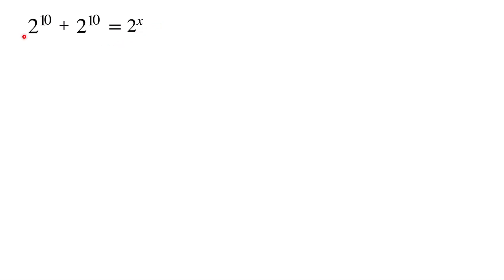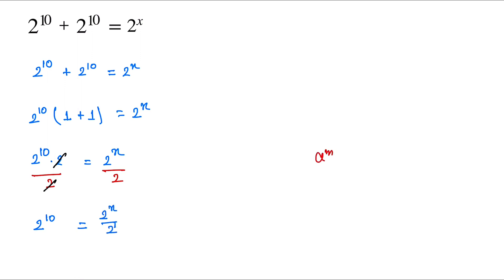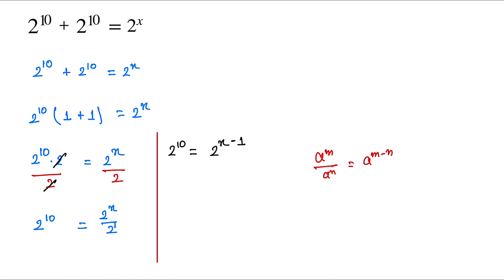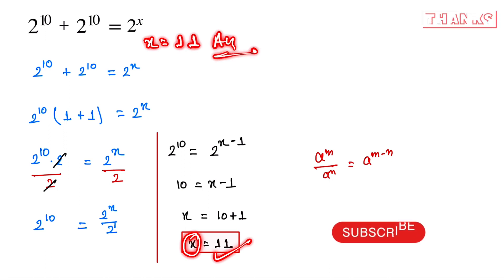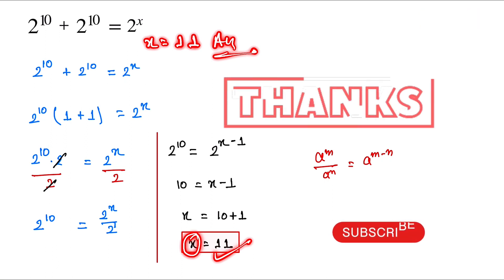Brazil | maths Olympiad Question | Find the value of X of Olympiad Question ​⁠​⁠@MindyourBRAIN1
Brazil
Olympiad Question
Find the value of x
Exponential expansion
Exponential equation